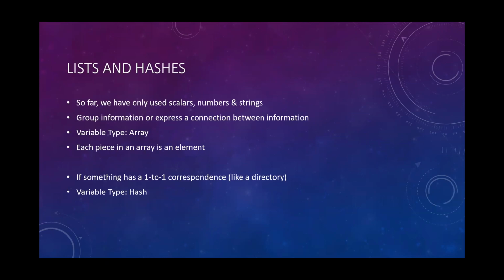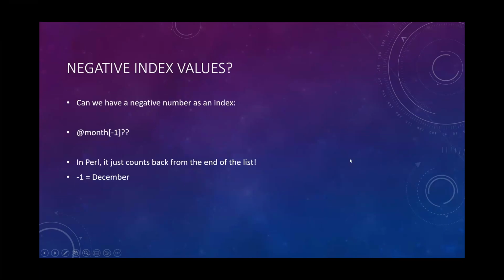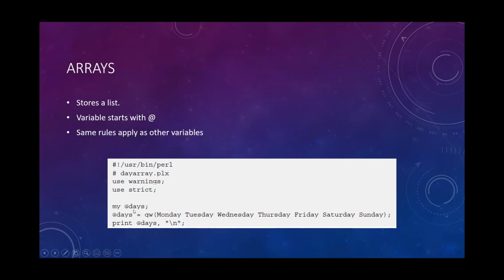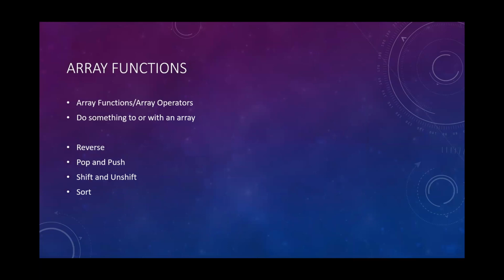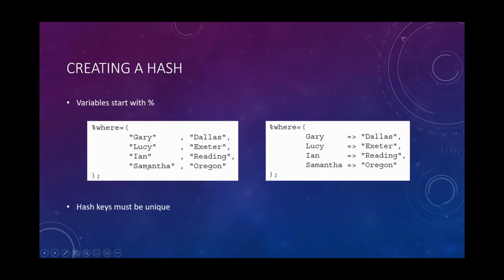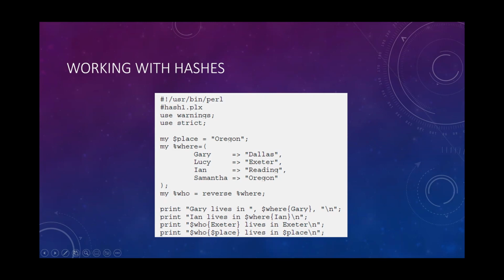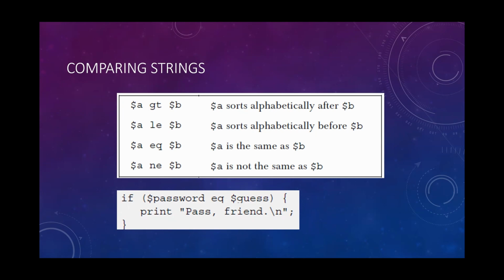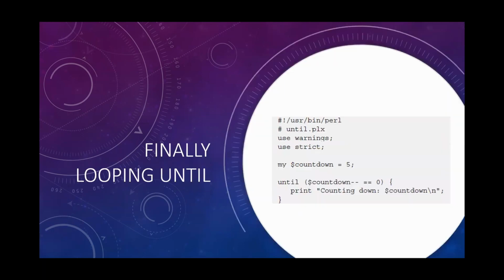Perl Video 2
Lists and Hashes
Loops and Decisions